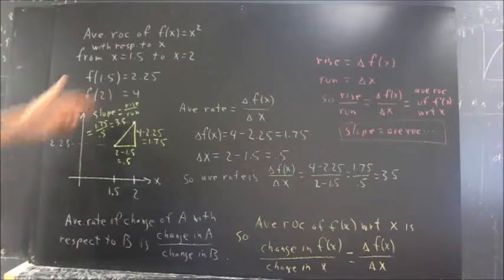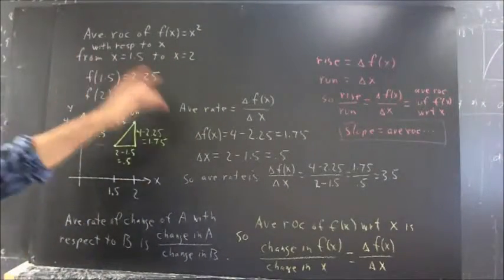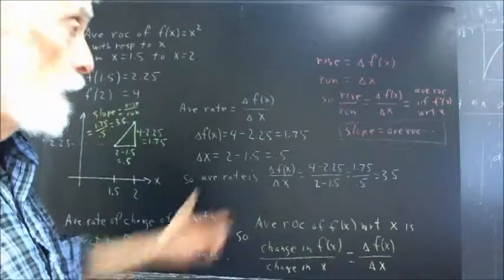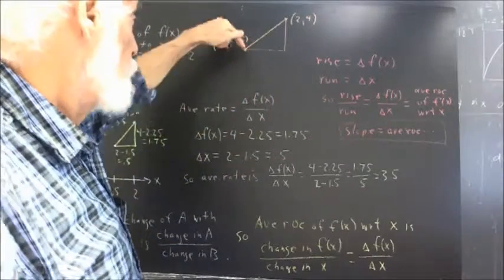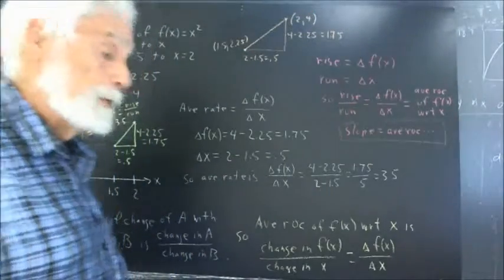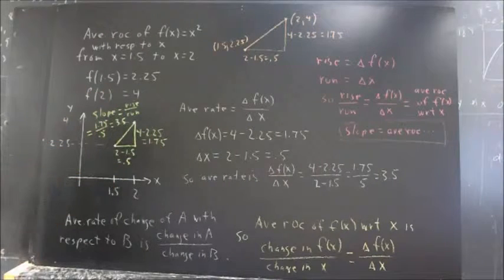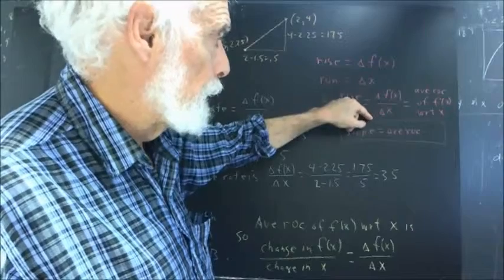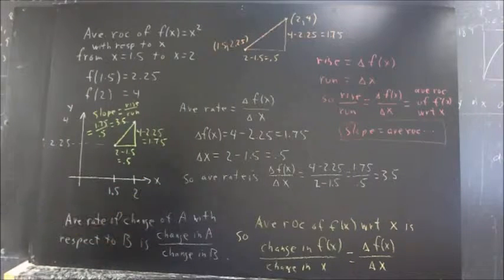158 15 088 ave rate of change of squaring function between two x values interpretation as slope of